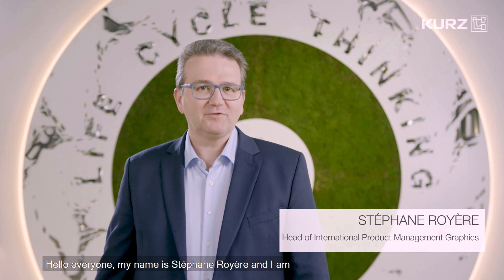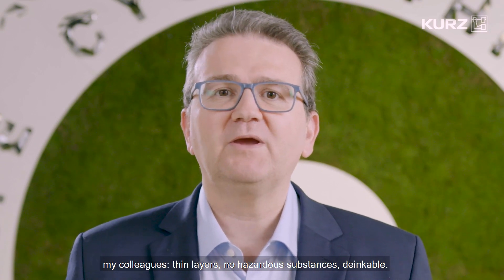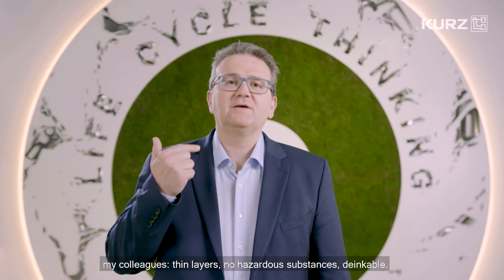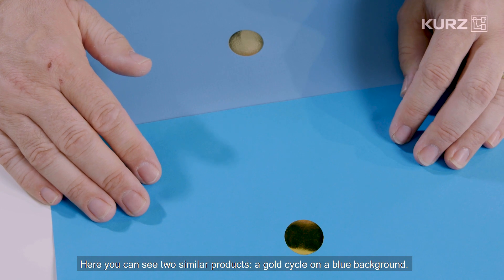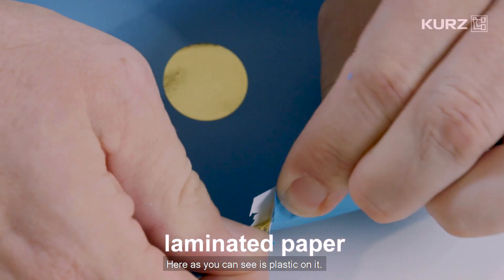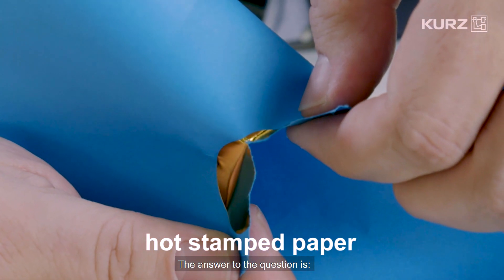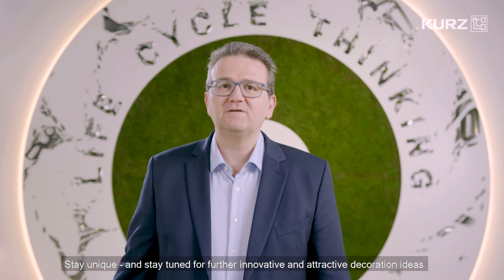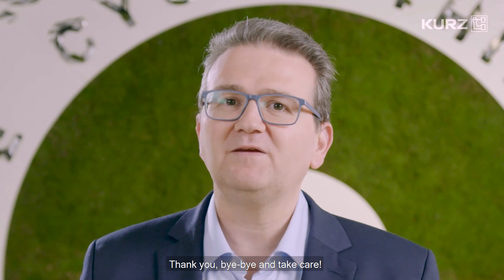Why KURZ transfer processes are most sustainable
No plastic, no foil - only perfectly finished surfaces. Compared to other processes, KURZ’s transfer decoration leaves no such remnants on your products.
You don't believe that?
Let Stéphane Royère, Head of Product Management Graphics, show you in this video what is really left by our technology on your product surfaces.